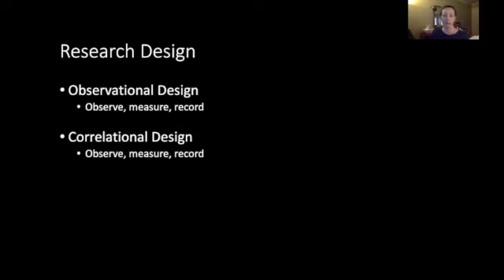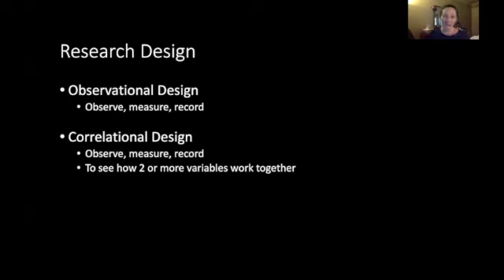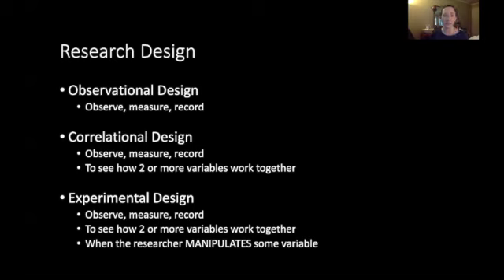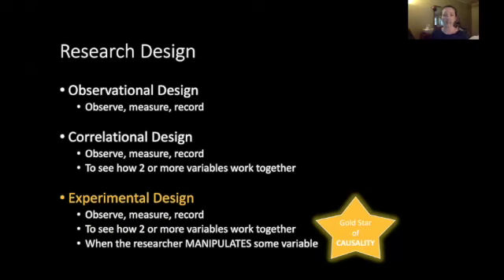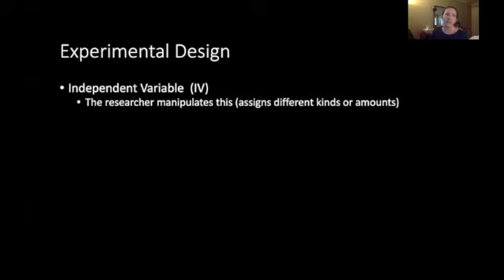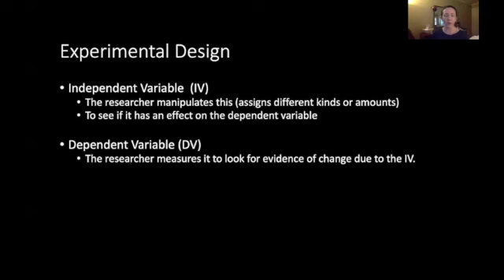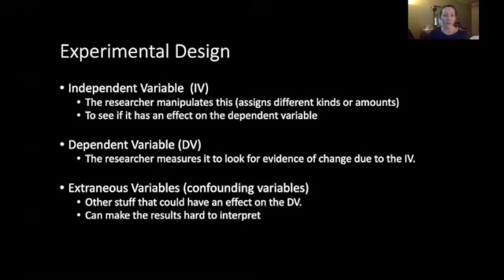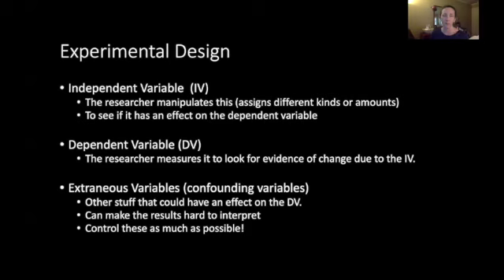Research Design - Stats Ch 1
This video covers Observational, Correlational, and Experimental research designs